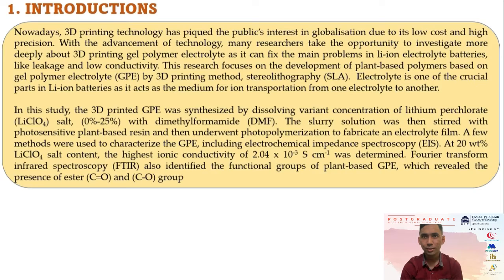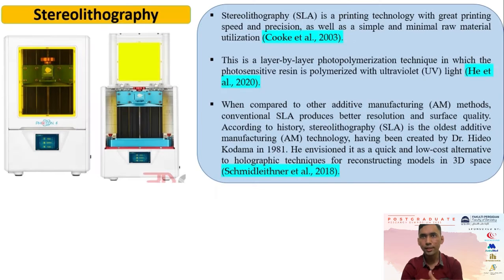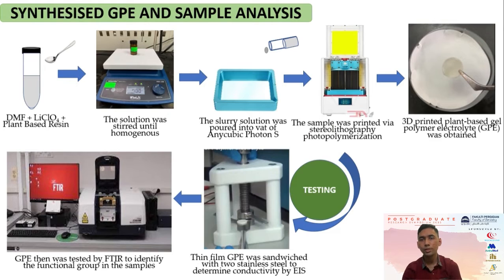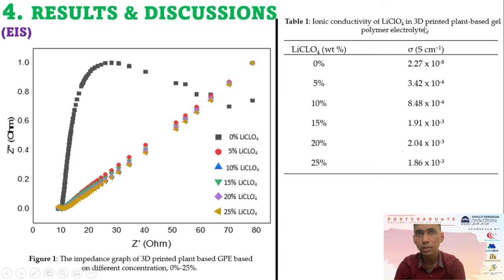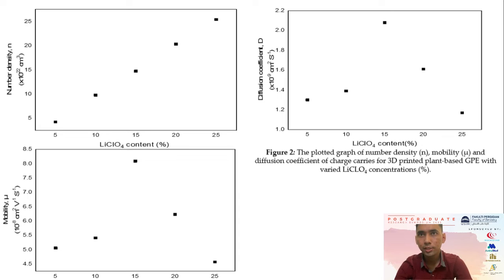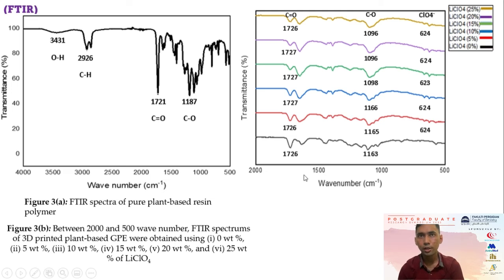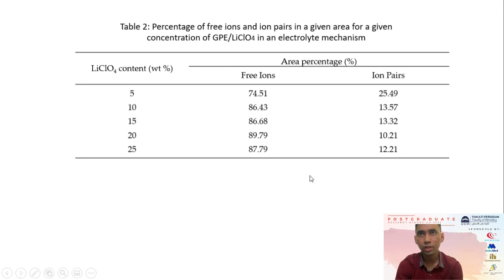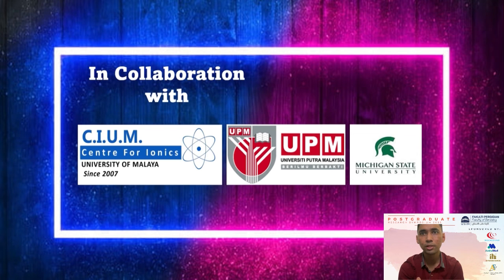Post Graduate Research Syposium USIM 2022